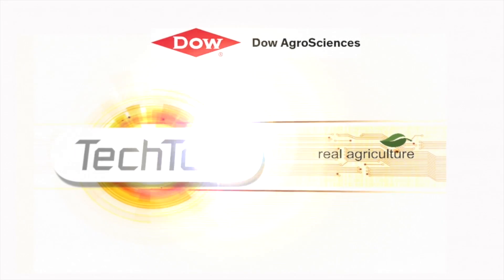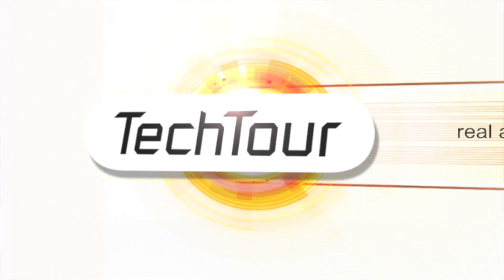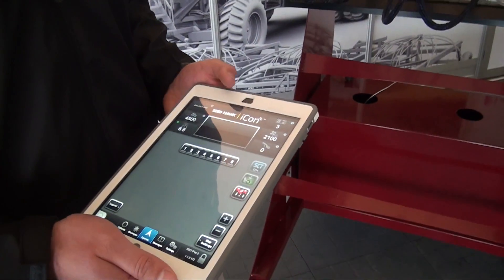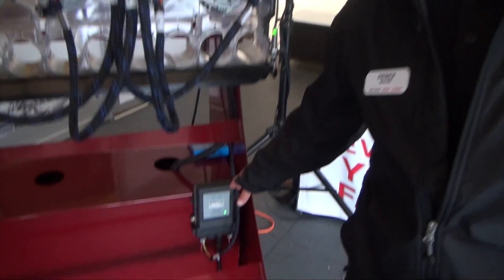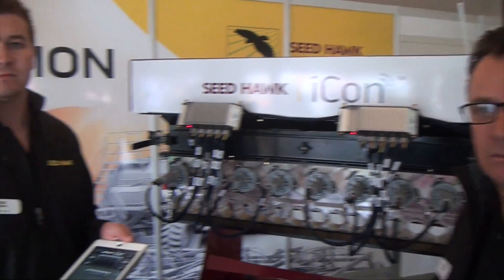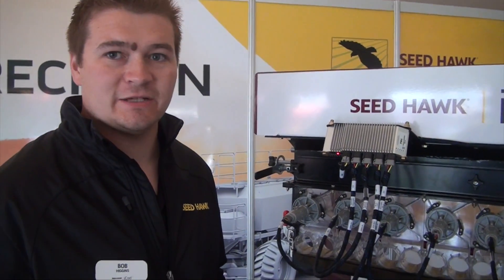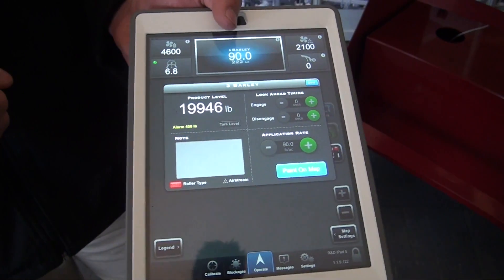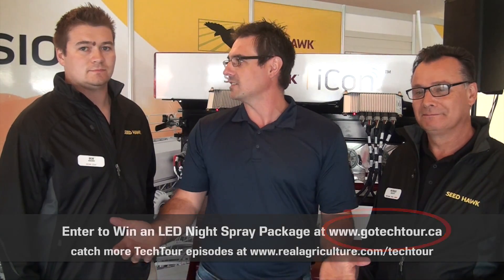TechTour S2 - Ep 3 -The Seed Hawk Icon System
Pat Beaujot and Bob Higgins show off the Seed Hawk Icon tablet based sectional control system.